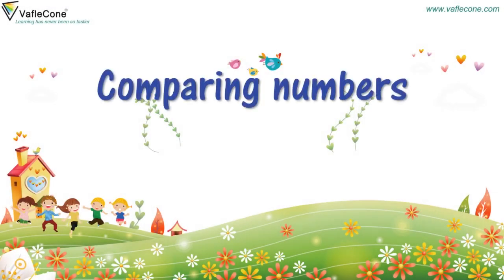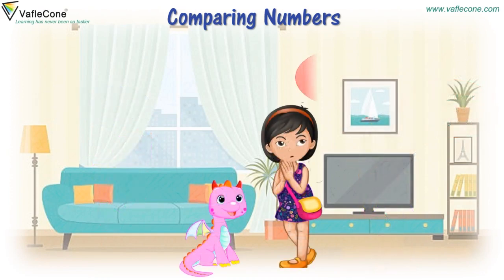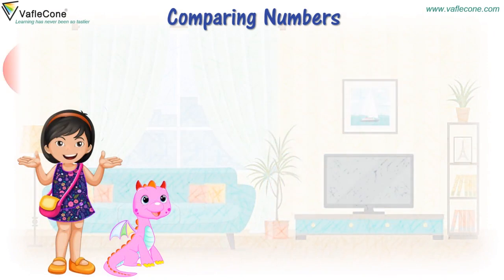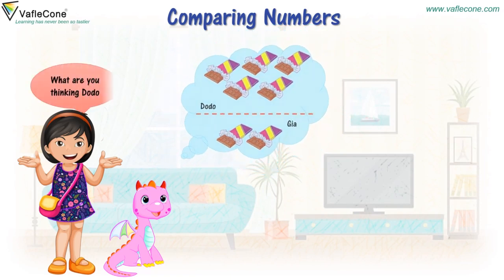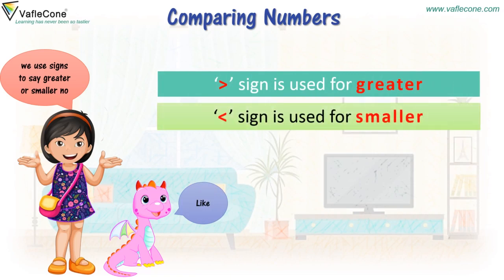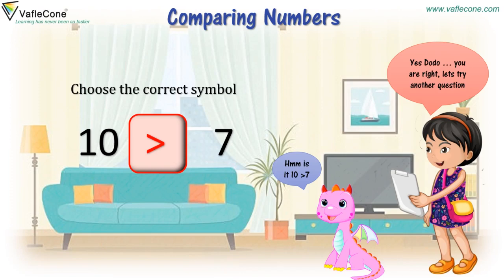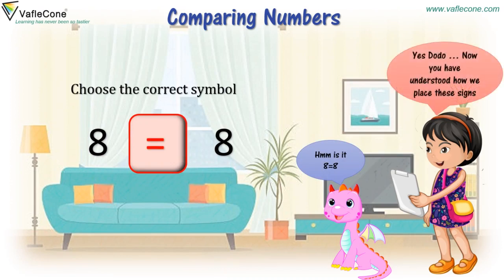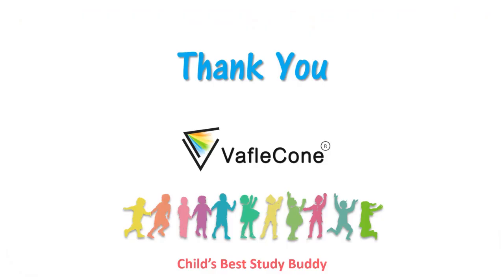Comparing numbers l bigger and smaller number l CBSE l Class 1 l Maths Concepts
Learn about Comparing numbers. Learn to find out which number is bigger and which is smaller . Learn the basic concept of maths with VafleCone.